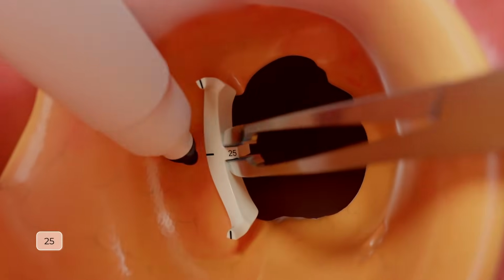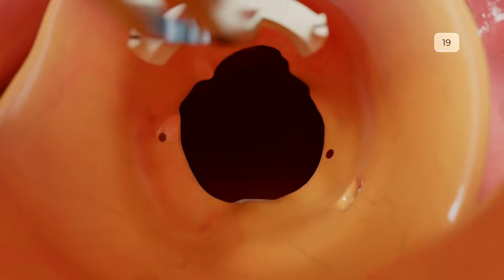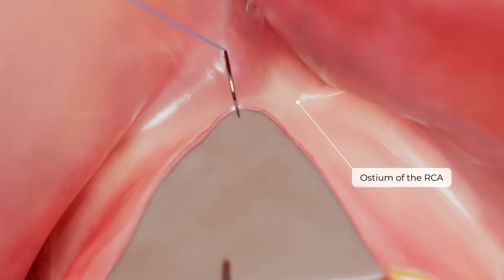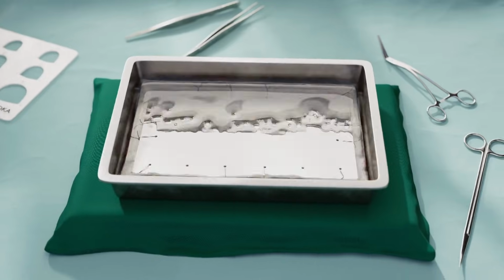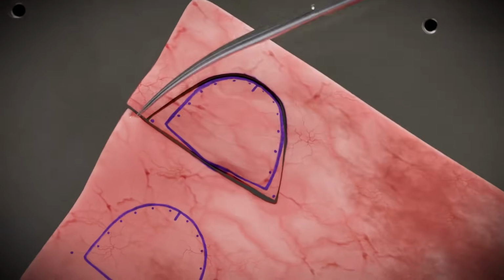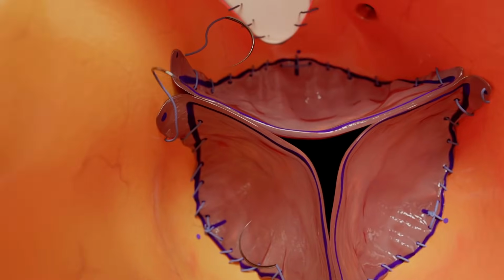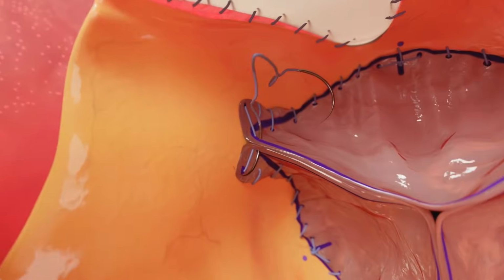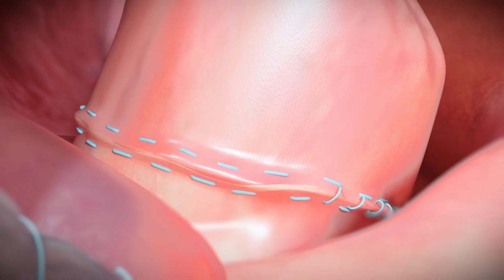Aortic Valve Replacement: Ozaki Procedure Explained in 3D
The human heart is a masterpiece of precision, beating more than 100,000 times a day to sustain life. When the aortic valve becomes damaged or narrowed, its natural function falters — and the entire body feels the strain.

In this video, we take you inside the operating room to witness the Ozaki aortic valve reconstruction procedure - a modern, patient-specific approach that uses the patient's own pericardium to create a new, anatomically tailored aortic valve.

Watch each key step as the surgeon carefully shapes and sutures new cusps, restoring natural valve dynamics while preserving native anatomy.
This method not only improves hemodynamics but also offers excellent durability without the use of prosthetic materials.